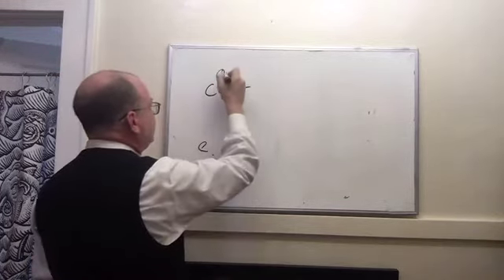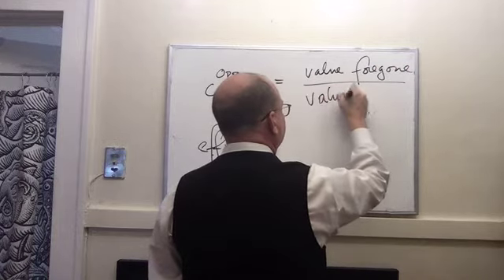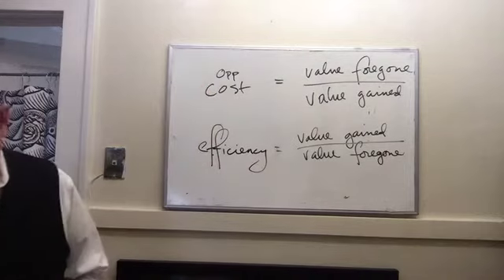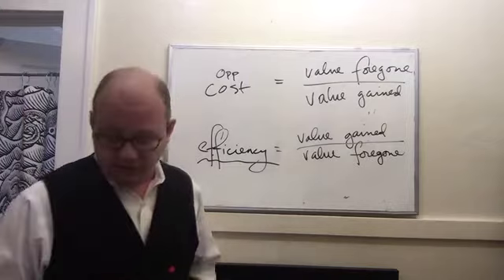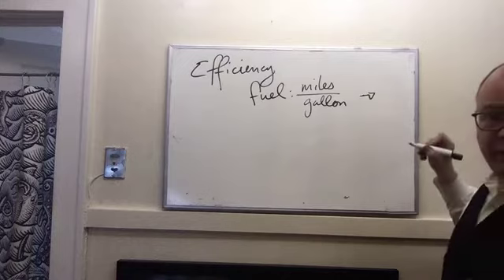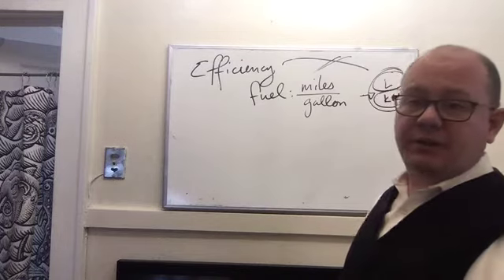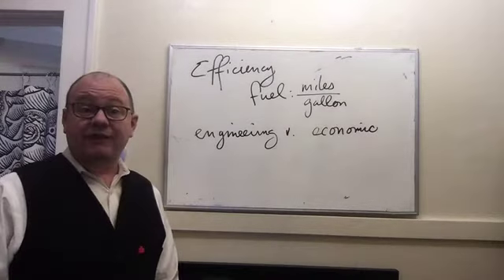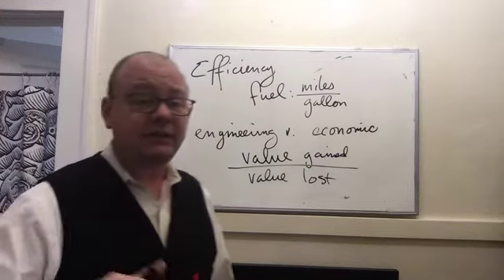33 CA 4